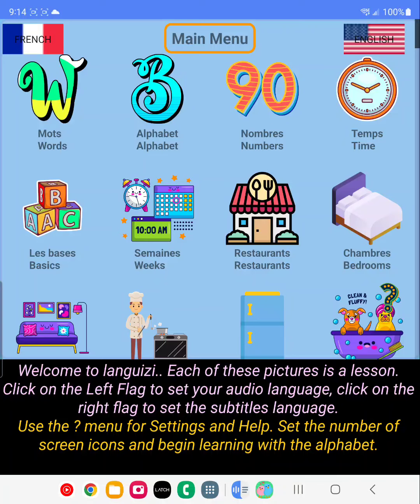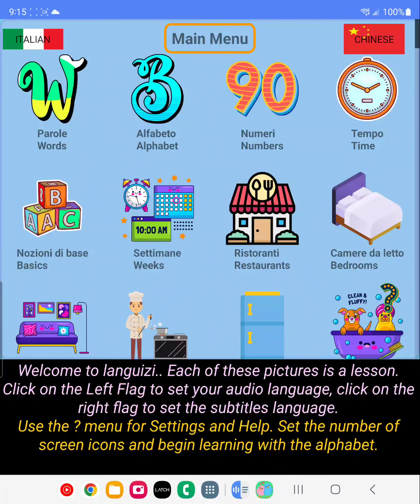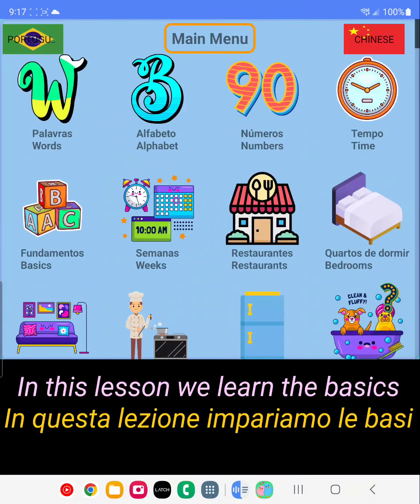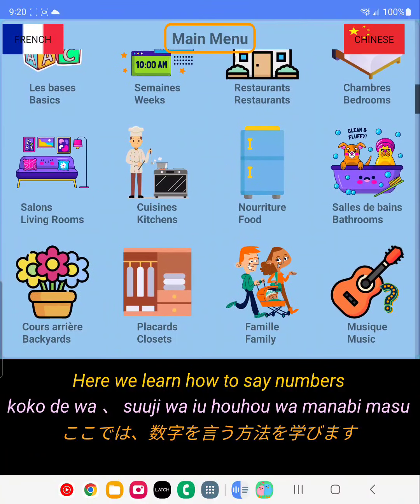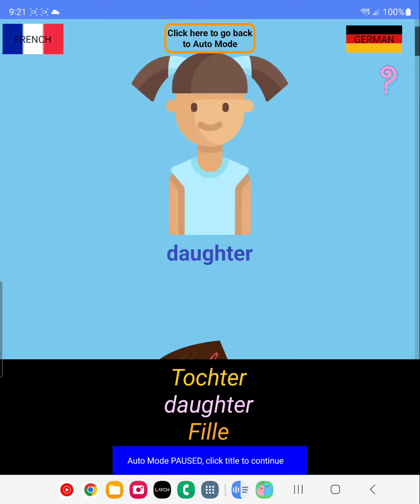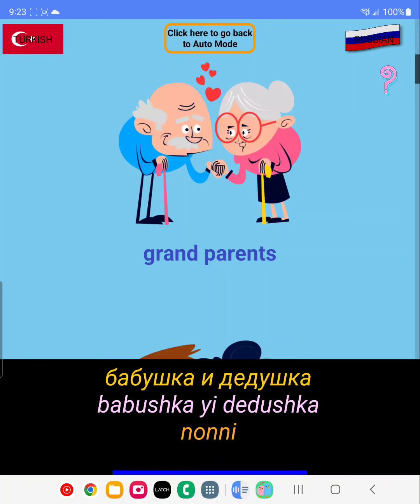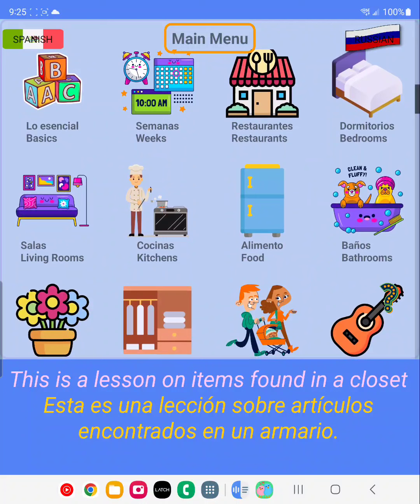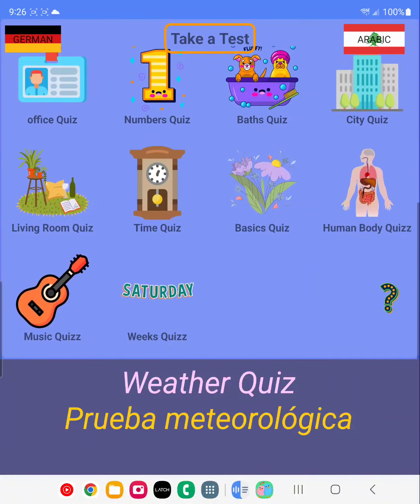Languizi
This video is about a fun way to learn languages.